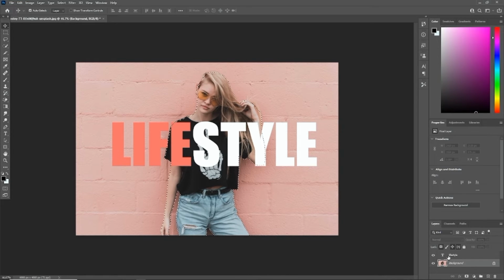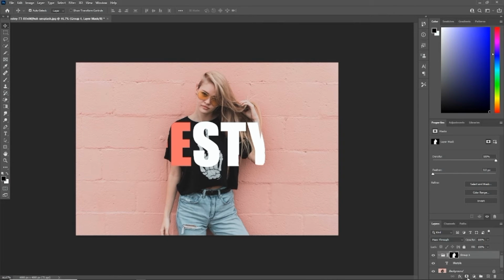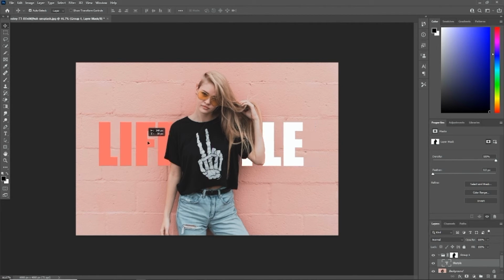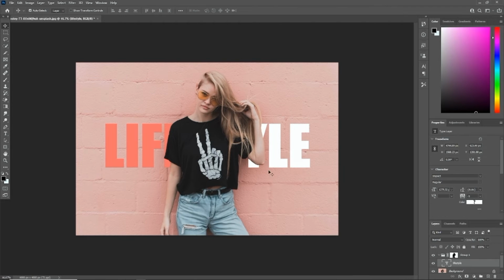✅ How To Place Text Behind Object In Photoshop 🔴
About this product:

Adobe Photoshop is a raster graphics editor developed and published by Adobe Inc. for Windows and macOS. It was originally created in 1987 by Thomas and John Knoll. Since then, the software has become the most used tool for professional digital art, especially in raster graphics editing. The software's name is often colloquially used as a verb (e.g. "to photoshop an image", "photoshopping", and "photoshop contest")[6] although Adobe discourages such use.